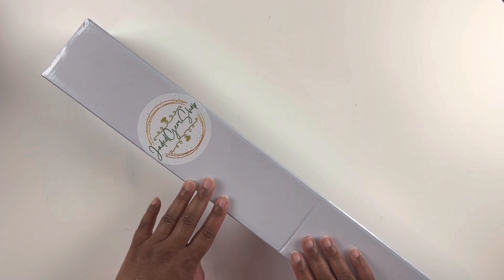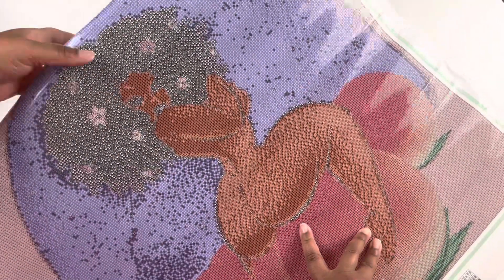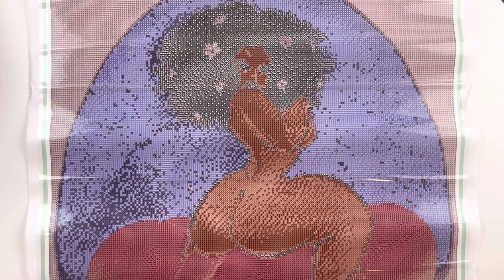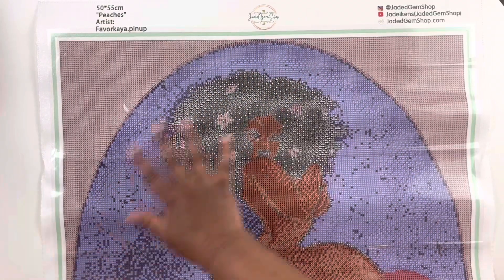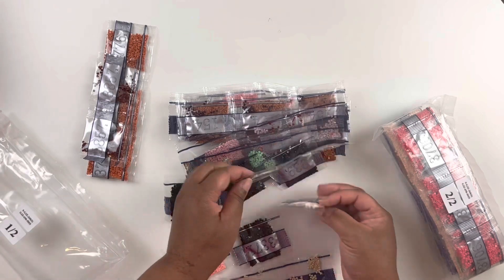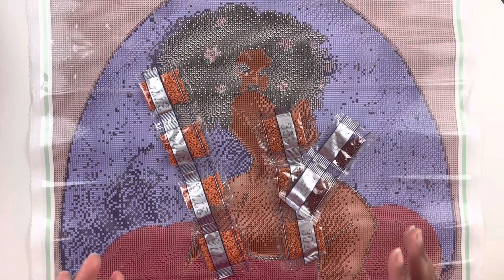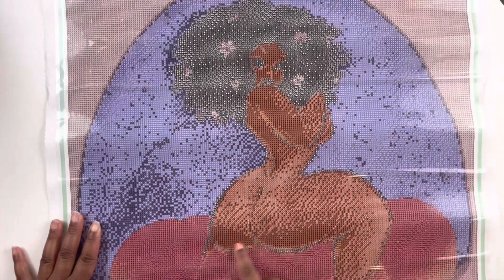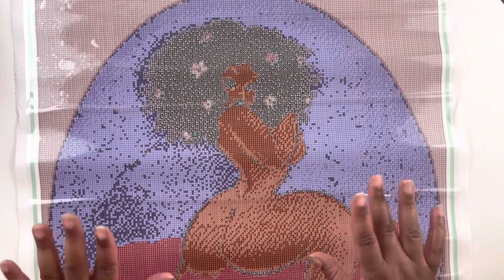Jaded Gem Shop Unboxing | Peaches | Diamond Painting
Hello 🤗 join me for a Jaded Gem Shop Unboxing.

Mail:
Ashley G.